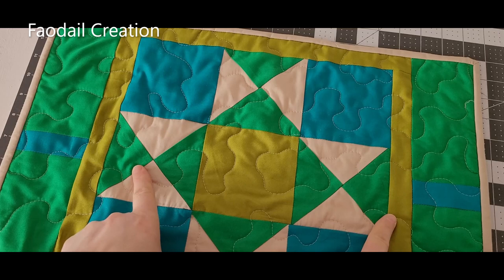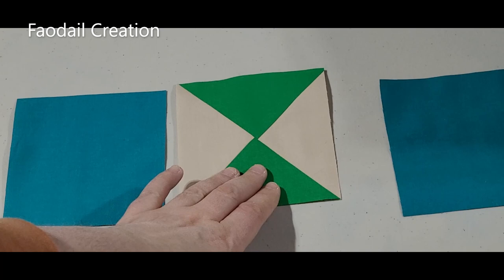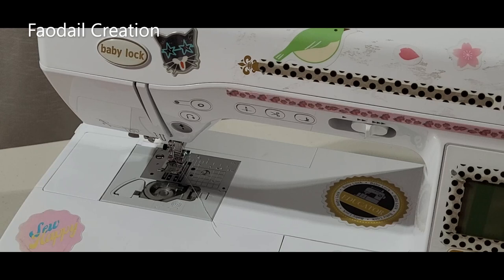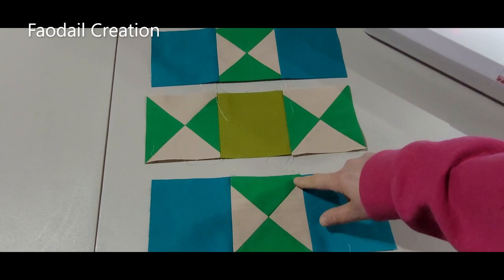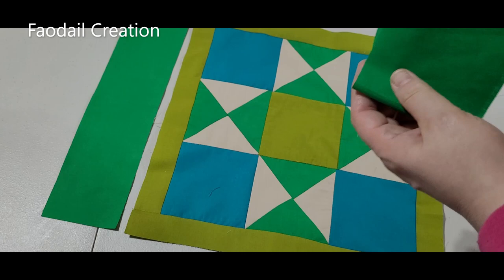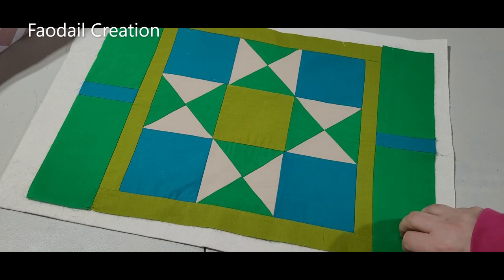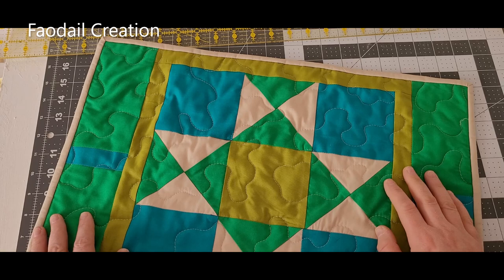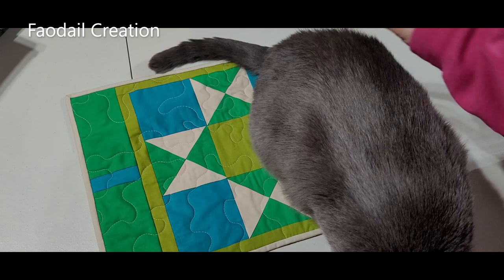How to Sew a Stunning Hourglass Placemat with Faodail Creation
00:00 How to Sew a Stunning Hourglass Placemat with Faodail Creation
00:11 Instruction on Faodail Blog
00:58 hour glass quilt block
01:37 creating the hourglass placemat
02:40 sewing machine setup
04:25 adding boarder to hourglass placemat
06:05 quilt sandwich
07:10 hourglass placemat binding
08:02 sewing a hourglass placemat